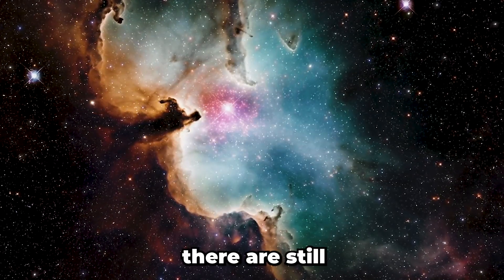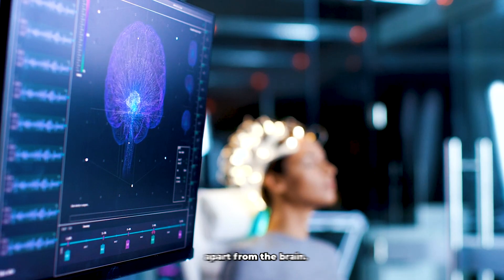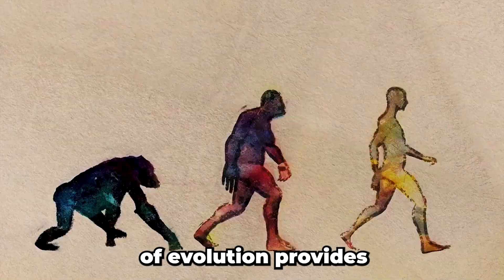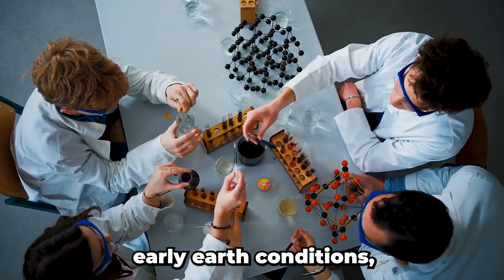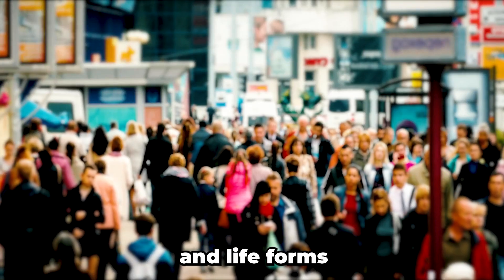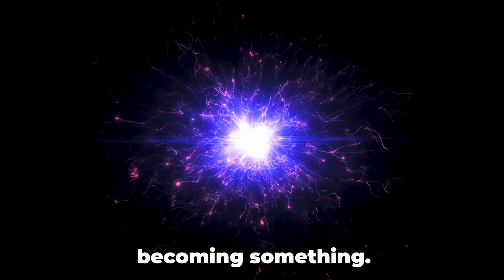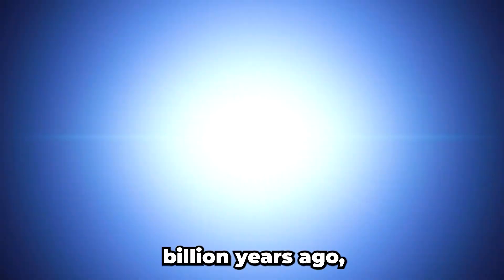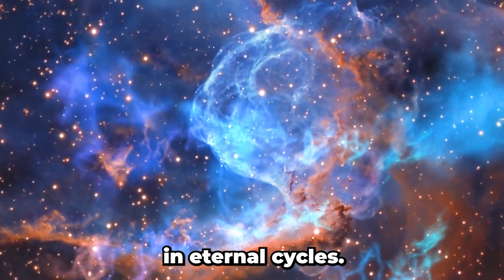Questions Science Can't Answer (Yet)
What are the biggest mysteries of existence? From the nature of consciousness to the origins of the universe, these are the questions that have baffled scientists and philosophers for centuries.

In this video, we explore five of the most fundamental questions about our existence

We examine the current state of scientific knowledge on each of these topics, and discuss the various theories and hypotheses that have been proposed. We also explore the philosophical implications of these questions, and consider the impact they have on our understanding of ourselves and our place in the universe.

These are big questions, and there are no easy answers. But by exploring them together, we can gain a deeper appreciation for the complexity and mystery of existence.

What do you think are the biggest mysteries of existence?